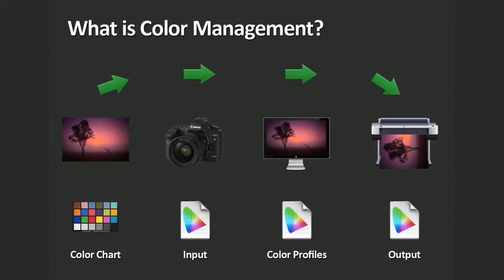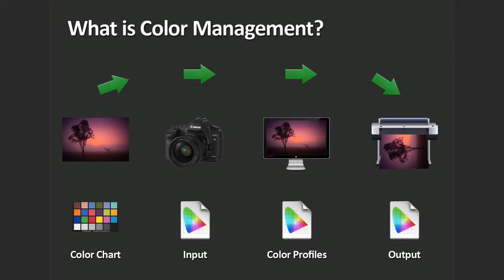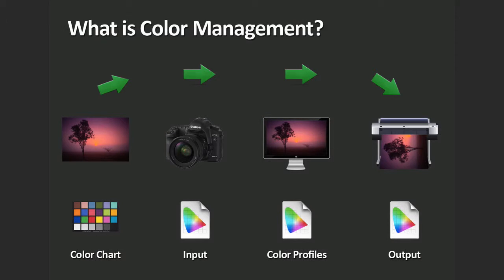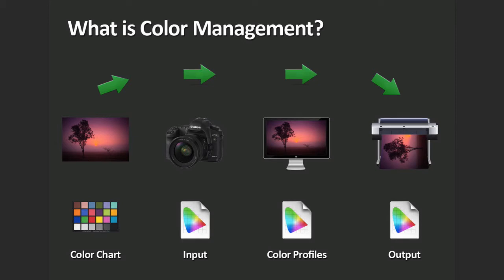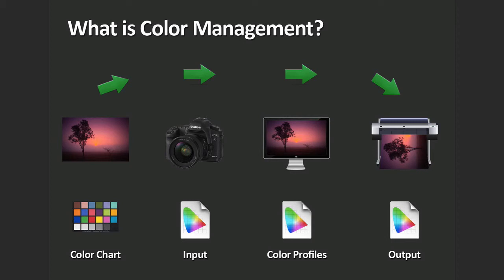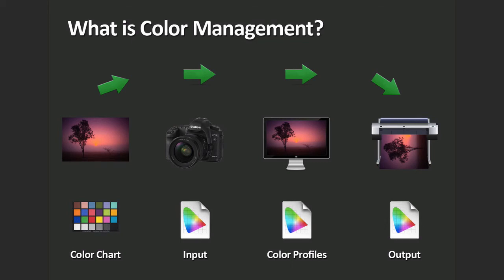Color Management For Photographers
- Everything we have discussed thus far in this course, color management is perhaps the most important and technical topic in digital photography today. But before I delve into the advantages and disadvantages of implementing color management for very own digital workflow. First, let me explain what is color management?

Color management is the controlled conversion of color values between various devices. Such as digital cameras, image scanners, monitors and photographic printers through the use of color profiles as demonstrated in this diagram. The primary goal is to obtain colors that visually match across each device, which in return then gives you, the photographer, consistent results. So that what you see in your camera and on your computer monitor is a close match to that which is displayed in a photographic print.

Of course, there are a lot of variables and technical aspects to take into consideration, but the important thing is to remember that there are different levels or degrees of implementing color management into your editing workflow. Now some photographers may disagree with this statement. But in reality, you may not need an entire color management system in order to get the results that you desire. The degree of color management you choose to apply to your own digital photography is entirely up to you. And the amount of time and commitment you are prepared to devote to this topic. Because at the end of the day, photography is an art and color management is simply a means to achieving consistent results that we can rely upon time and time again.

So, what are the advantages of color management? Well the two biggest benefits of having a color management workflow is first establishing an accurate color and tone representation of the original scene photographed. This is achieved by including a color chart in a test photograph from which you can actually set your white balance, density and other color values. This process essentially gives you a really great starting point to being post processing.

The second biggest benefit with color management is being able to trust in your computer monitor and output profiles to deliver a print that closely matches what you see on screen. So, what are the disadvantages of color management? It’s technically challenging. It’s very time consuming at first especially when you are actually configuring it and setting everything up. And to do color management properly you need to invest in a certain amount of equipment and software which can be very expensive.